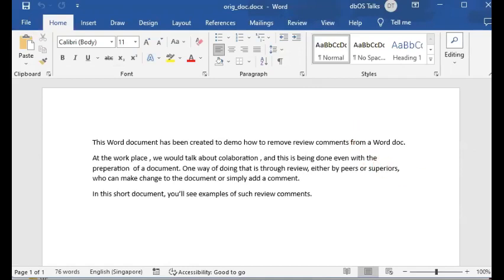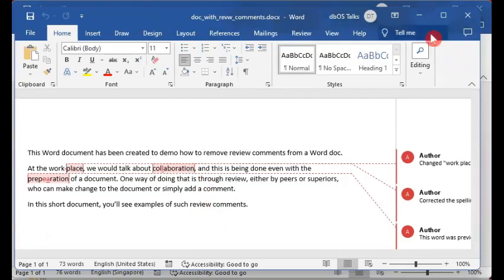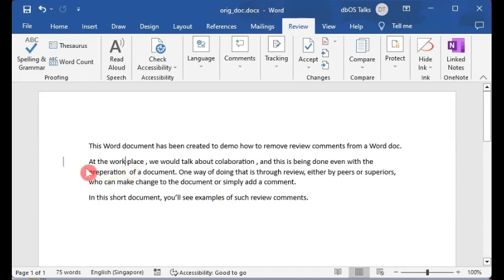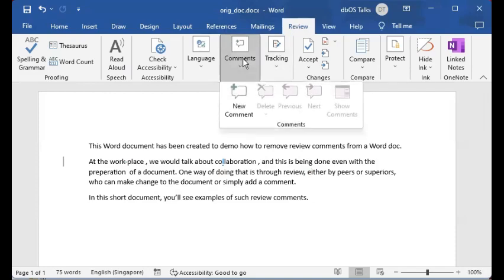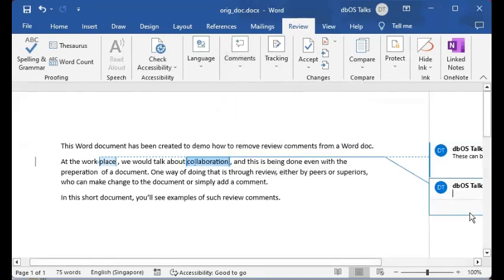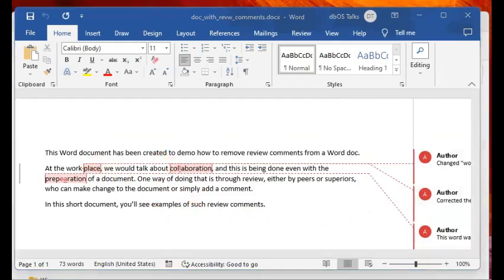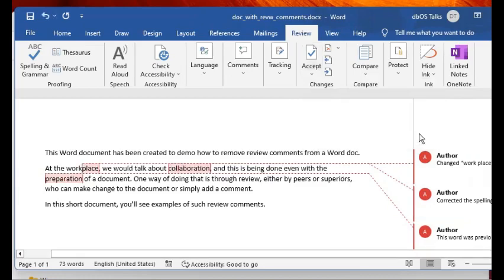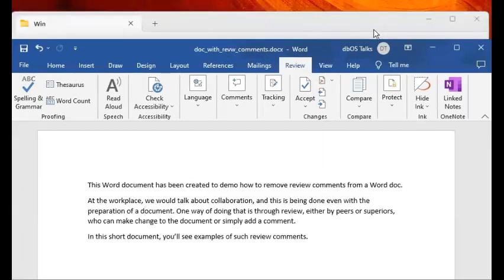Remove review comments in Word | Add review comments in Word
Here we'll learn how to add and remove review comments to a Word document.